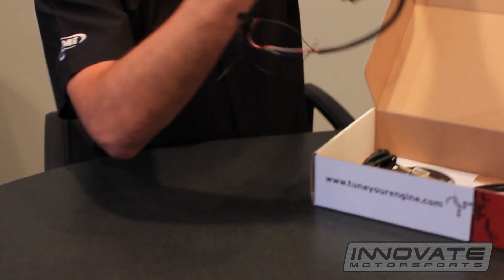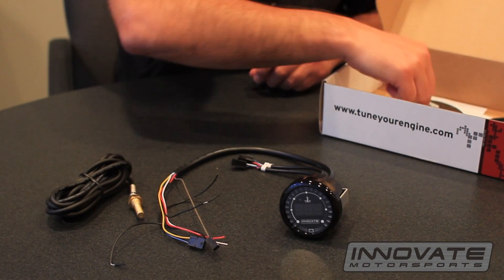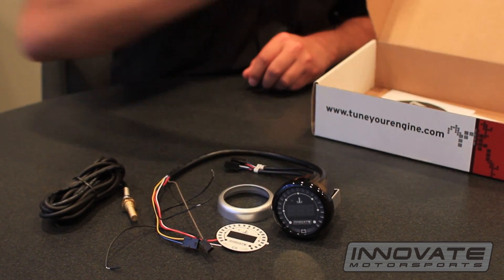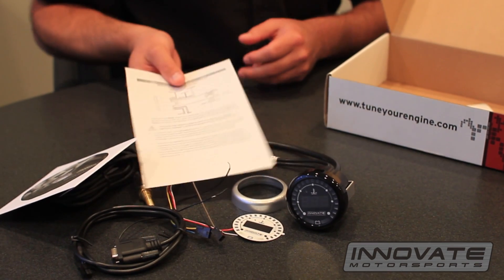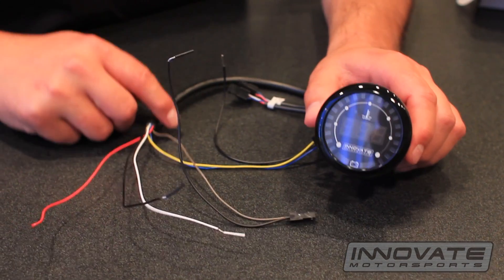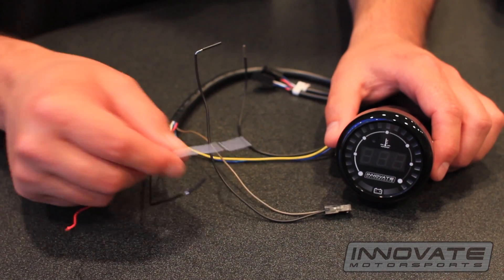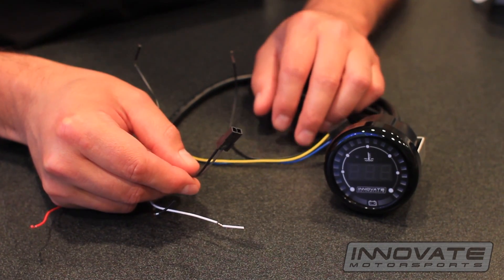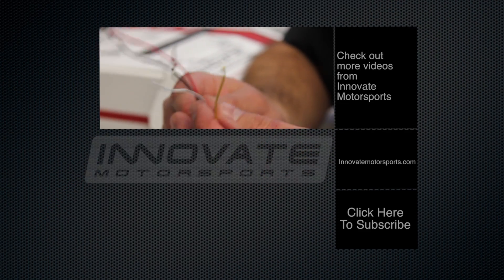Innovate Motorsports: Overview of MTX Series "Dual Function" Water Temp & Battery Voltage Gauge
DISPLAY RANGE

Water Temp: 120-280 °F (49-138 °C)
Battery V: Volts 6 - 25 VDC

KEY FEATURES

Water Temperature
Display in either °F or °C
Water Temp Warning (Digital Display)
Battery Voltage
Program exterior LED ranges vs Color
Program Voltage Warning (outer LEDs)